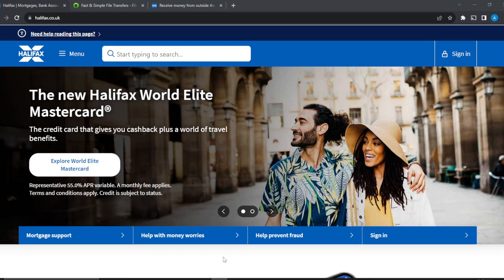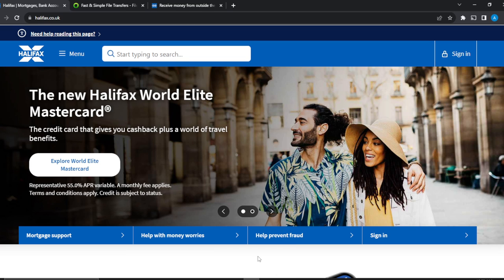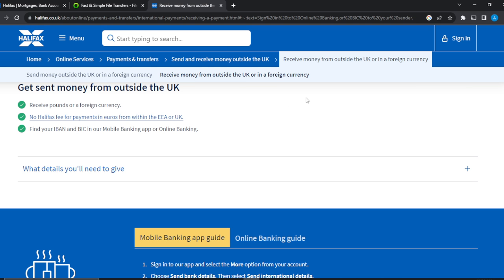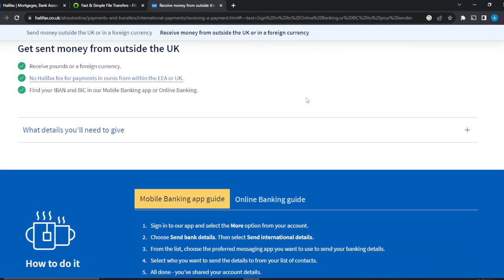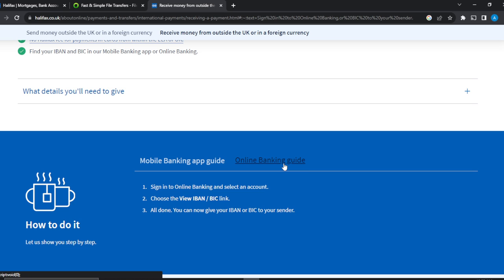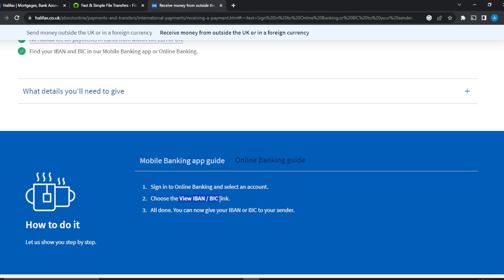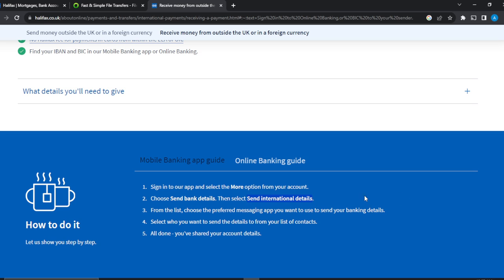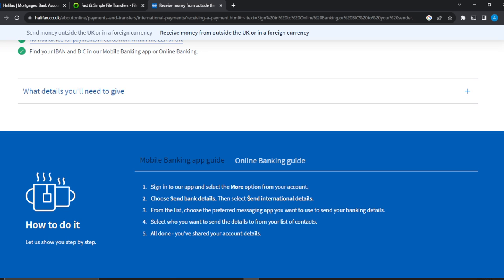How To Find IBAN And BIC Code In Halifax Using Halifax App Or Online Banking (Step by Step)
Today we talk about How To Find IBAN And BIC Code In Halifax Using Halifax App Or Online Banking , so stay until the end of the video to see the full explanation.